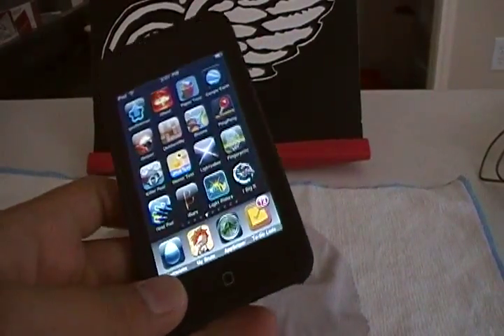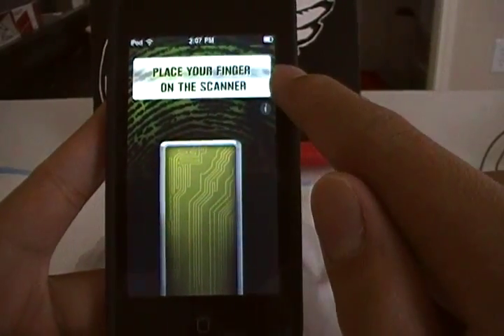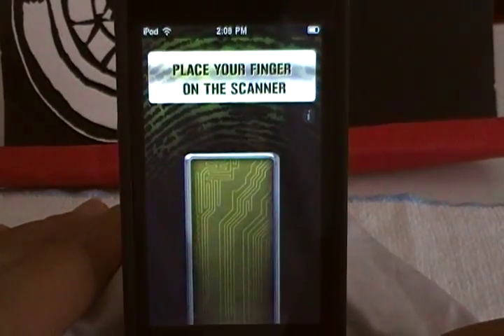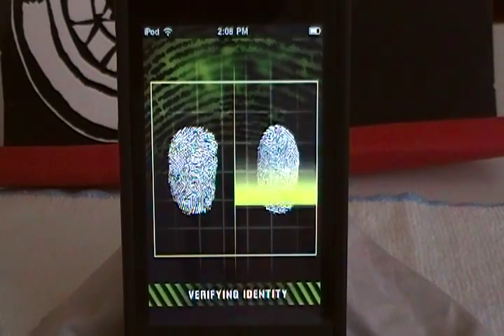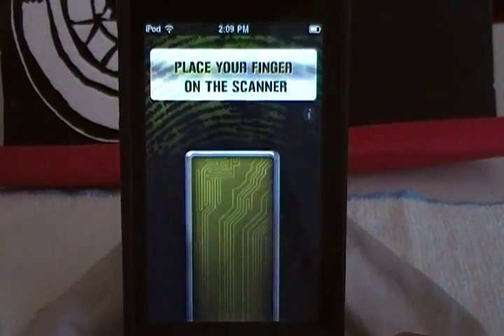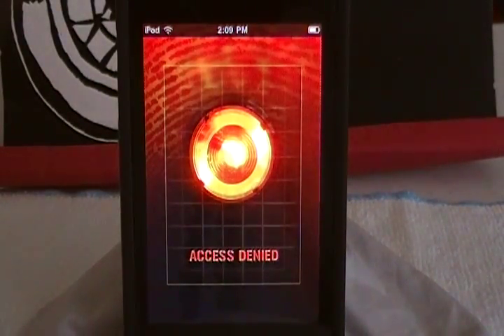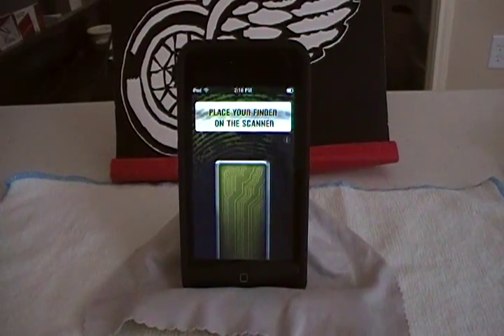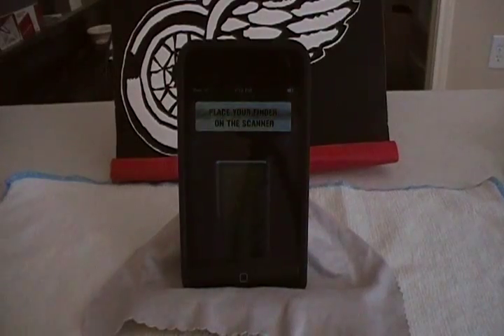Fingerprint Security - Updated App Review / Giveaway*Ended*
Thanks again EmpireApps for the codes to review and to giveaway
FingerPrint Security
$0.99
9/10
FIngerprint is the best finger print scanners that i have seen in the app store yet
Hope they get more updates on it like chacnge colors and stuff but not to major though if you like fooling anyone at all get this app or watch the vid and see how to get one for free.
watch the video for the rules